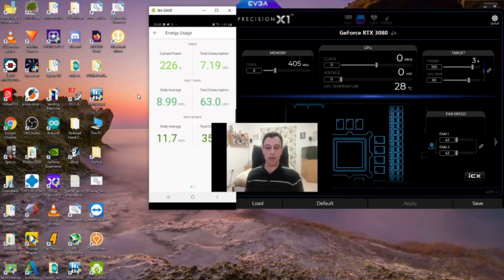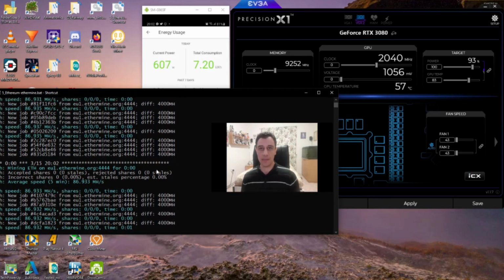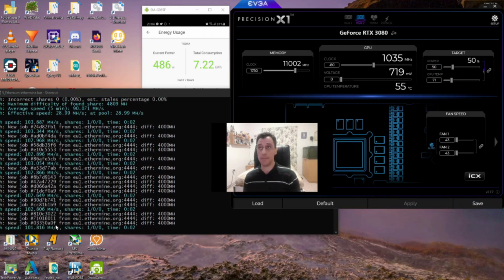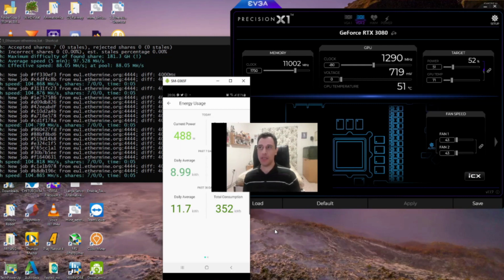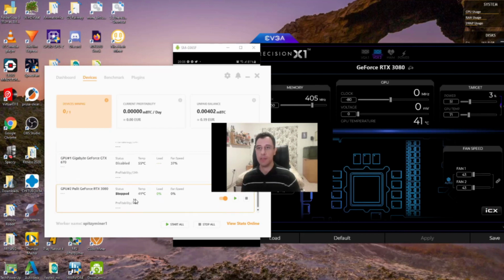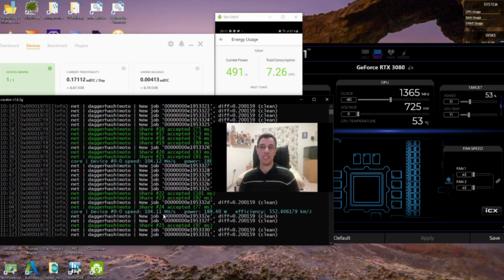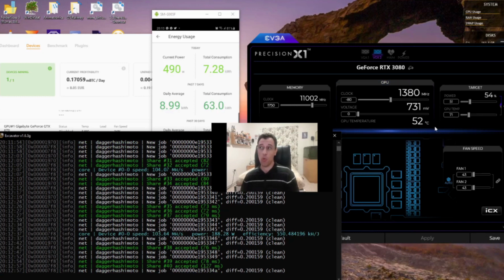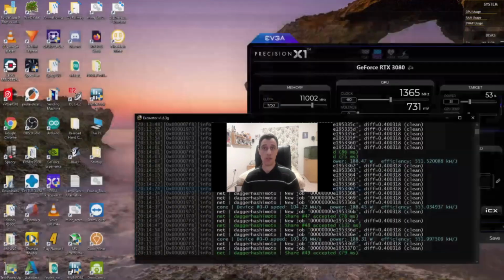Palit Gamerock OC RTX3080 | Mining Ethereum stable at 104MH/s+ at 260Watts | Overclock settings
In todays video I will be showing you my Palit RTX 3080 Gamerock OC card that I am mining ETHash (Ethereum) with, and the overclock settings for achieving a great, stable 104MH/s and above hash speed at 260Watts!

Music during card cameo (YouTube Library):

Blue Macaw - Quincas Moreira